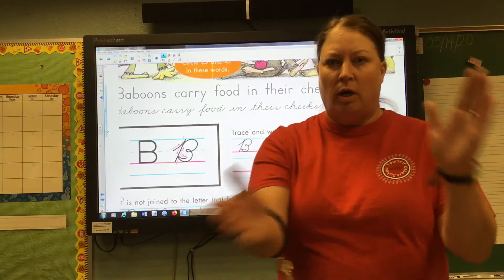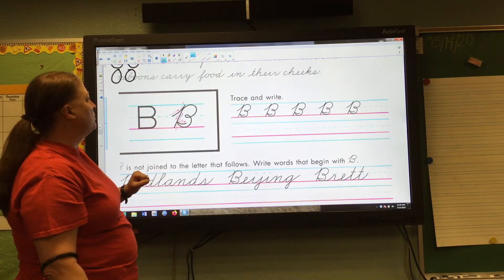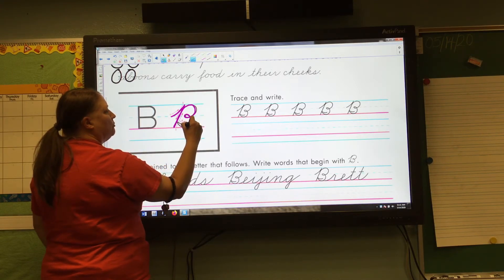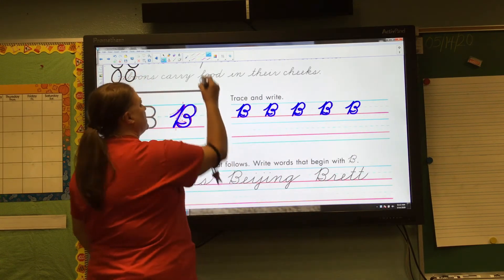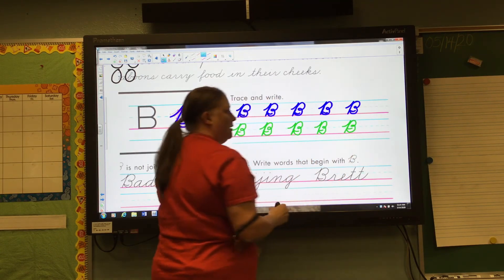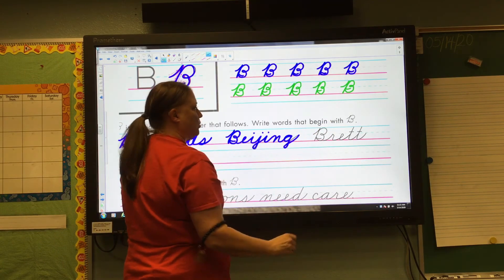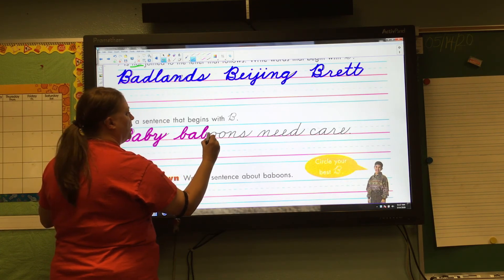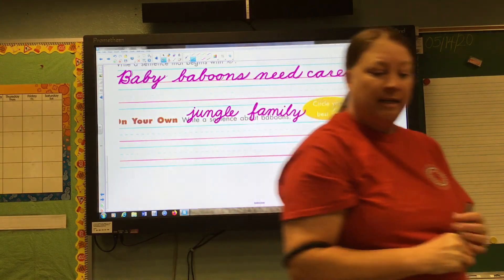THE LAST LETTER!!!!!! Capital cursive B